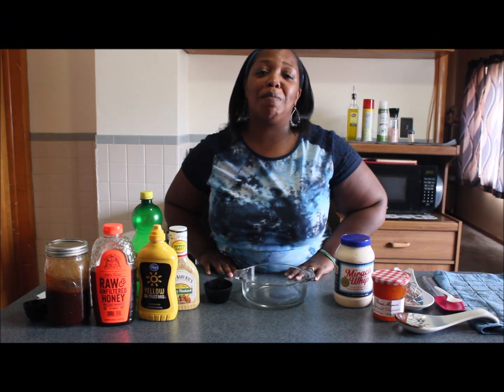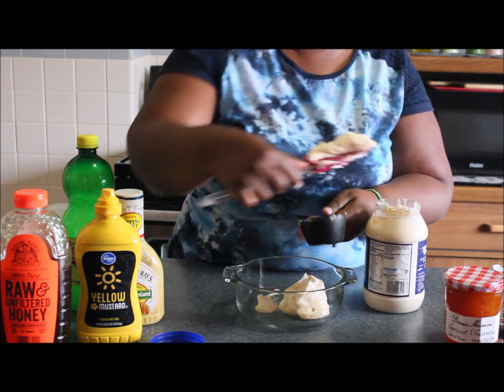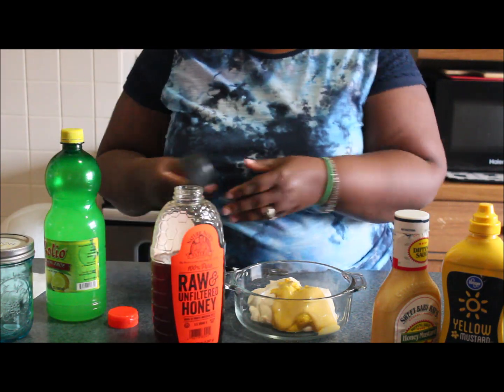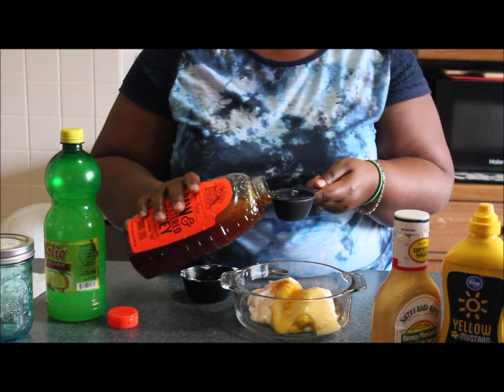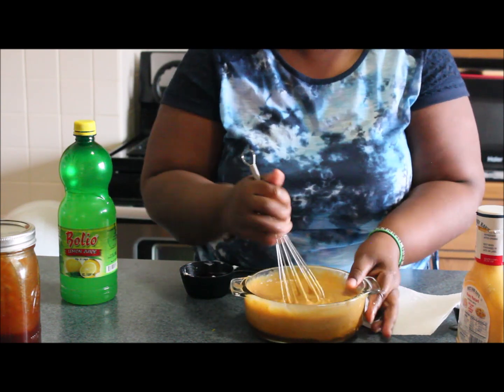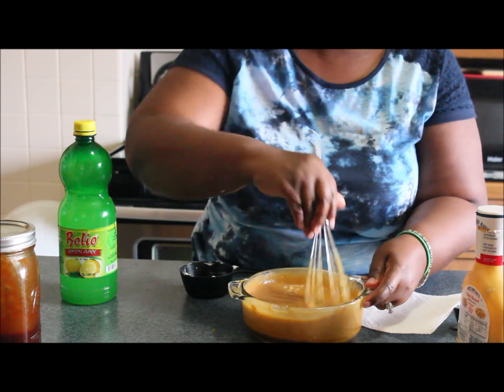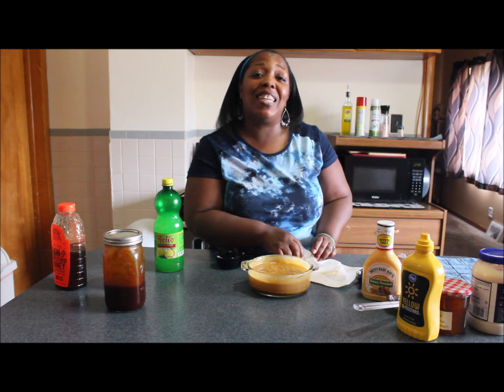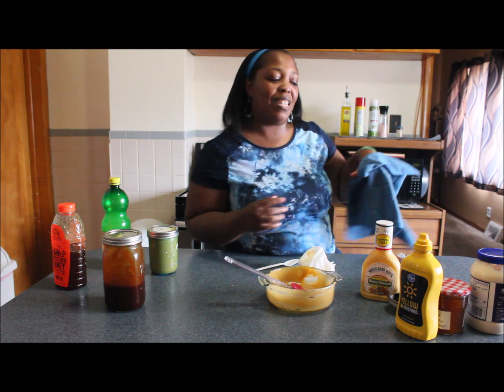Chick Fil A Sauce(copycat) with a TWIST!!! | Easy SAUCE!! | SWEET & TANGY!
This sauce is so easy to make, that you will be making it all the time. The simple ingredients are right in your pantry or fridge, no need for a trip to the store. I hope your enjoy this recipe with my little twist. Tell me how you make your version of Chick Fil A sauce down below in the comments. Hope to see you in my next video.

My version of Chick Fil A Sauce

1/2 cup of Miracle Whip
1 tbsp of Yellow Mustard
1 tbsp of Honey Mustard
1/4 cup of BBQ Sauce
1/4  cup of Honey
1 tbsp of Lemon Juice
1 tbsp of Apricot Preserves

Mix all ingredients together in a bowl until creamy. Serve with anything you desire. Enjoy. Place in refrigerator after serving up to 10 days.